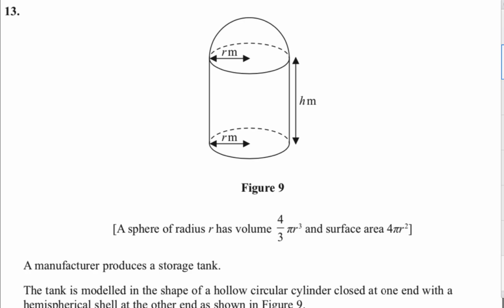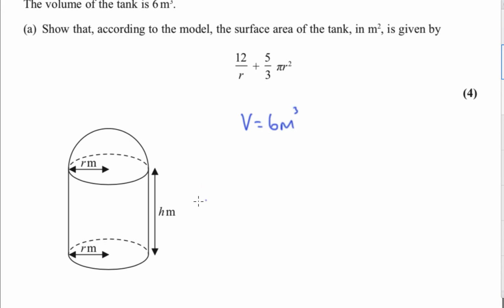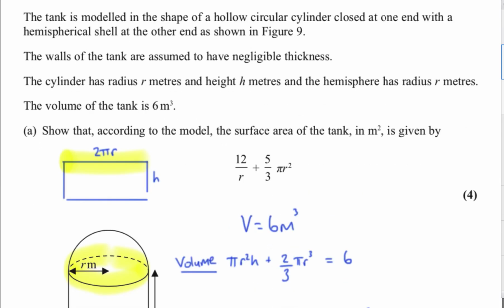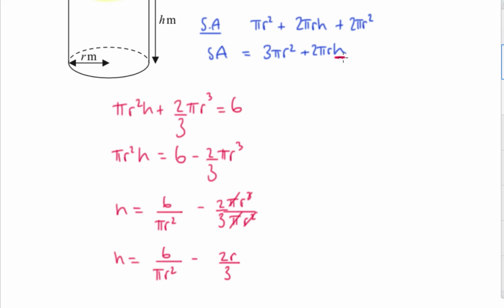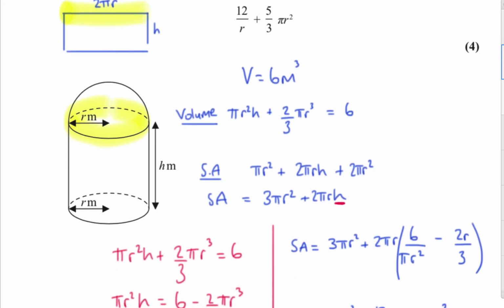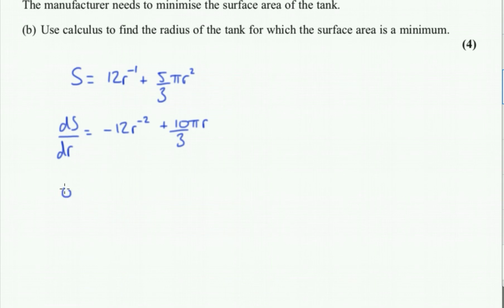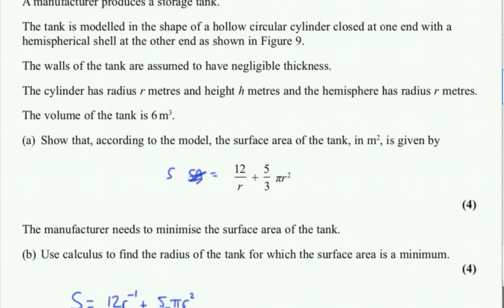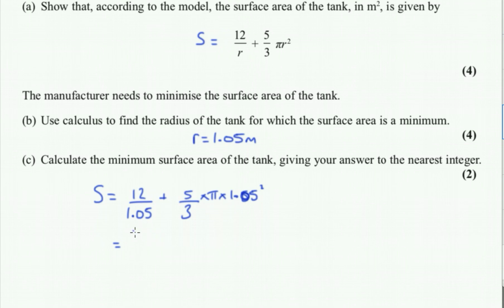Edexcel A2 Pure Paper 2 2019 q13 Differentiation